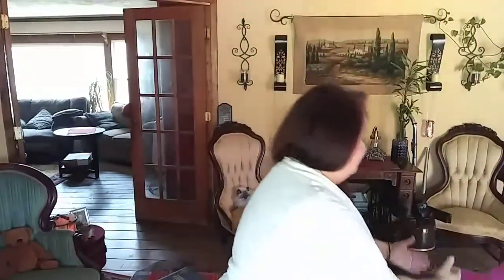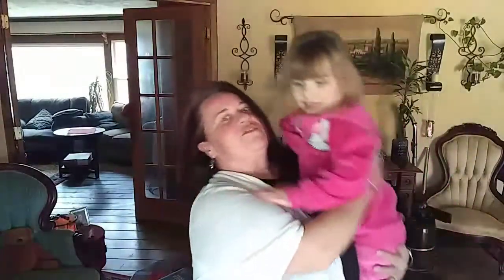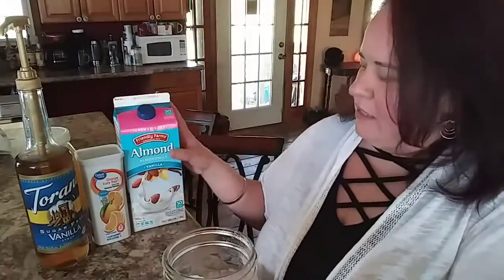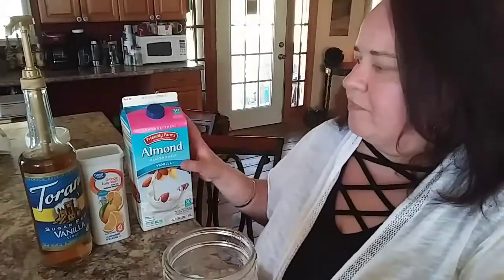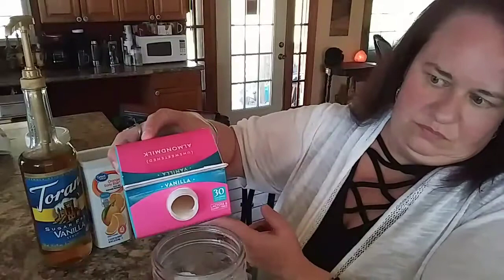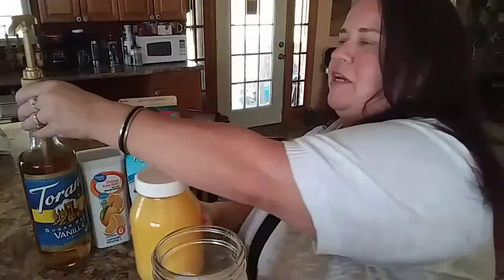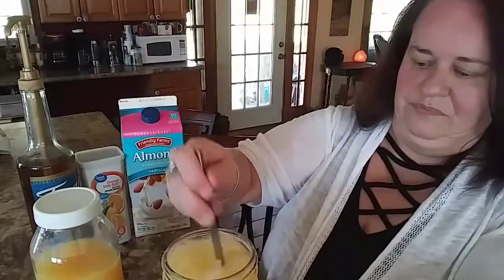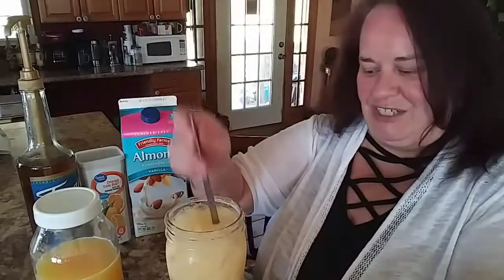Thirsty Thursday ! Orange Dream Drink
Making a fun keto drink ! Yum

We're Losin' it ! Keto Style

My keto foods for daily meal planning :

Protein Sources :
Beef - hamburger , steak, roast
Pork - ham, chops, sirloin, bacon
Lamb- veal, chops, leg
Proccessed meats , check label for added carbs - sausage, pepperoni, hot dogs , lunch meats
Checken - breast , thighs, legs, wings- all with skin on.
Turkey - all with skin on.
Duck
Eggs
Fish - tuna, salmon, catfish, bass, trout
Seafood - shrimp, scallops, crab , lobster

Carbohydrate sources :

Salad Greens - arugula , bok Choi, cabbage, chives, endive, greens, kale, lettuce, spinach, scallions
Fiberous veg- artichokes, asparagus, black soy beans, broccoli, Brussel sprouts, bamboo shoots, bean sprouts, cauliflower, celery, cucumber, edamame, green beans, mushrooms, peppers, snow peas, squash, tomatoes, zucchini
Root veg- jicama, radishes, Rudabaga,  turnips
Fatty veg - avocado ( 1/2 a day ), olives ( 6 a day) ,

Dressings :
No more than 2 carbs per serving.
Blue cheese , ranch, caeser, oil & vinegar

Cheese :
Up to 4 oz a day -
Swiss, cheddar, brie, mozzarella, cream cheese, goat

Cream :
Go easy
Heavy whipping cream , half n half , sour cream,  unsweetened almond milk ( not technically a cream)

Condiments :
Mayo , yellow mustard, soy sauce, vinegar(wht & ACV) low carb ketchup and BBQ sauce.

Snacks :
Pork rinds , mixed nuts 1 oz ( not peanuts) , caviar, whisps,

Fats & Oils :
Butter, coconut oil, avocado oil,  olive oil, lard, tallow

Guidelines :
Only eat when hungry, but eat when hungry !
When having a craving make sure your electrolytes are in balance.
DON'T feel like you have to clean your plate -Stop when full !

Ketoraid
30 oz Green tea or water
1 oz Apple Cider Vinegar
1 oz lemon juice
1/2 Tbsp natural calm
1 tsp no salt
1 tsp pink salt
S/F drink enhancer ( optional )
Mix well , enjoy daily.